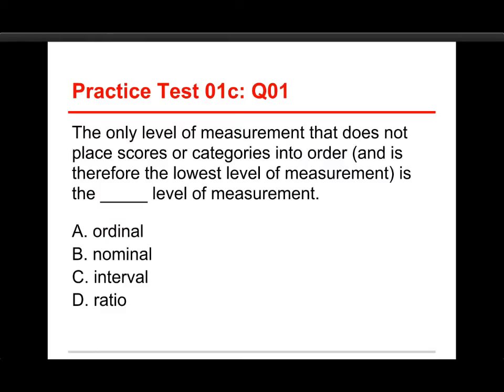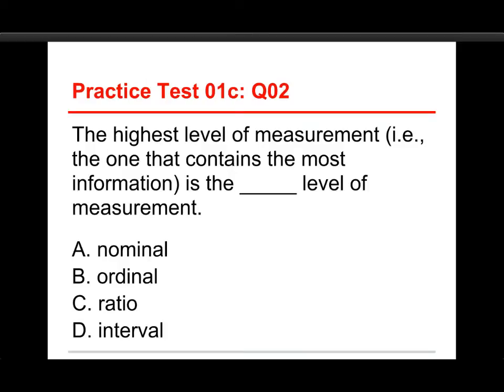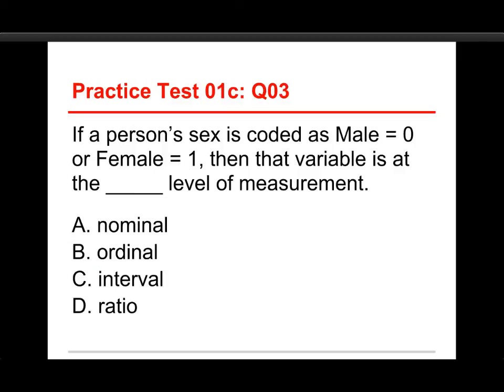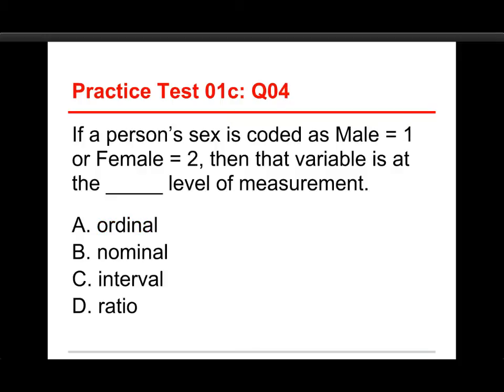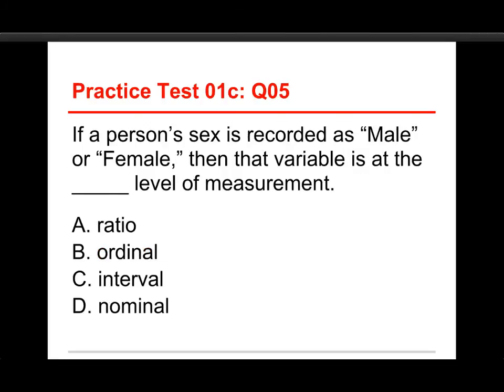Data Sense 01: Introduction / Quiz Review 4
A review of one of four online quizzes Chapter 01: Introduction.